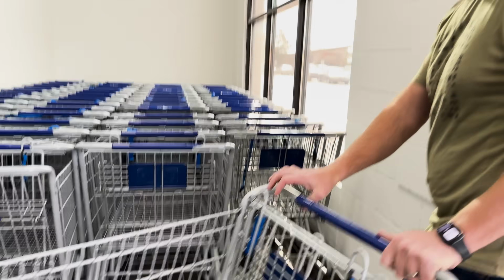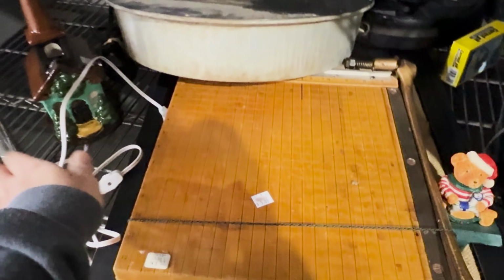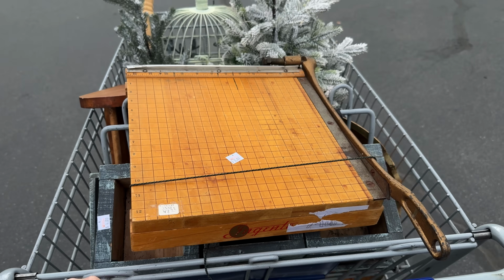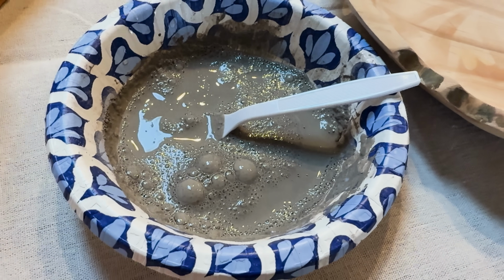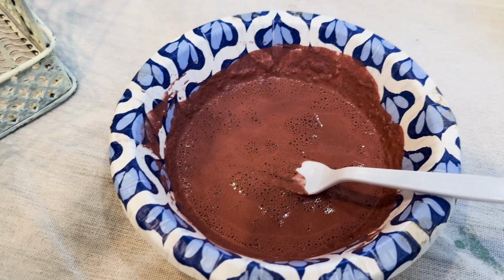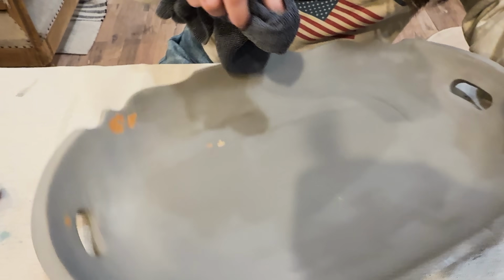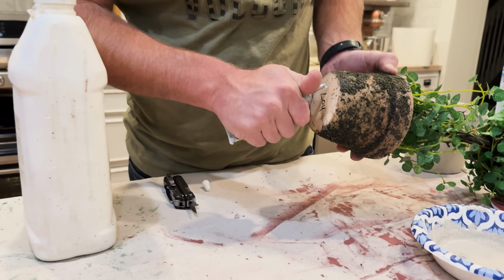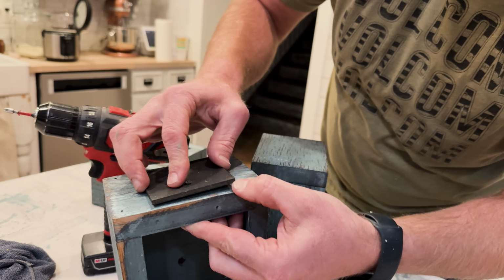Drab to Fab Cottage Milk Paint Theift projects for Spring - Reselling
Bespoke Cottage Thrift Store Home Decor on a Budget - We've Been Keeping This Secret For A Year!